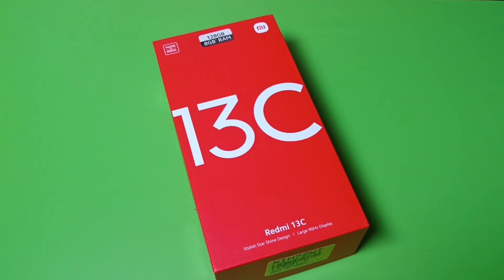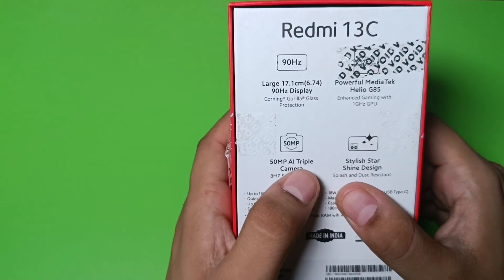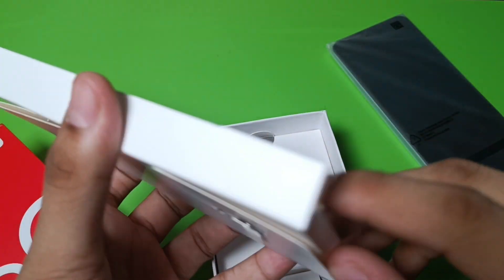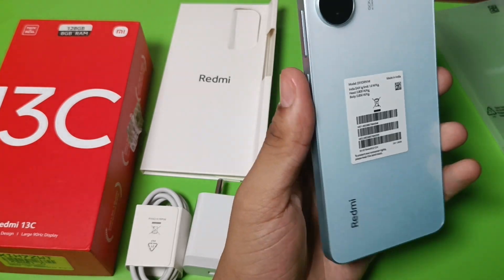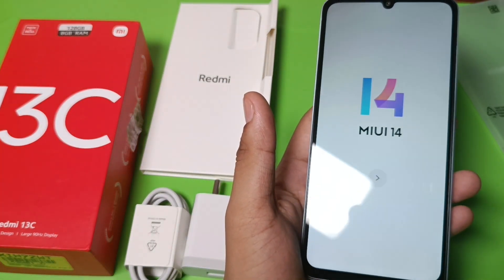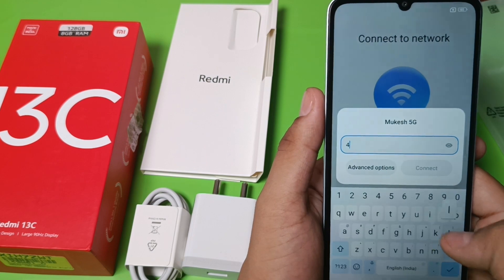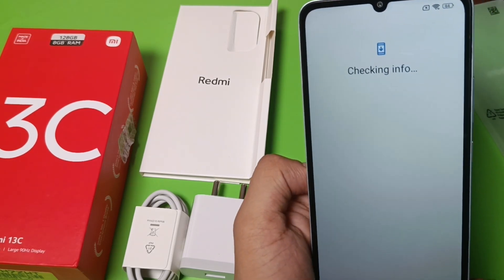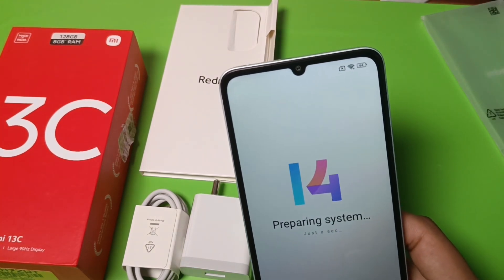Redmi 13c price 7999 - unboxing review face unlock & fingerprint lock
Redmi 13c price - unboxing review face unlock & fingerprint lock